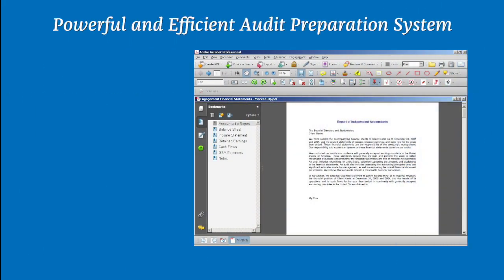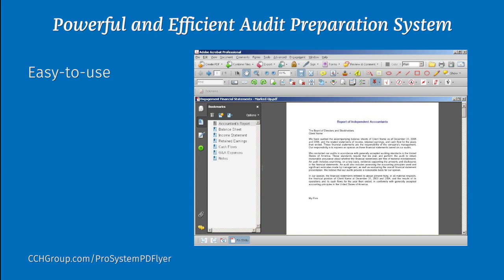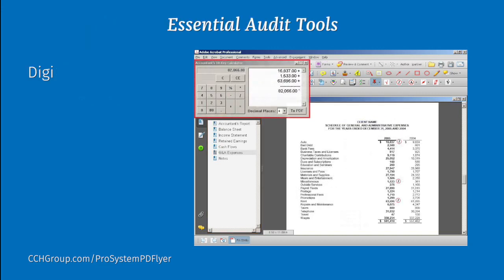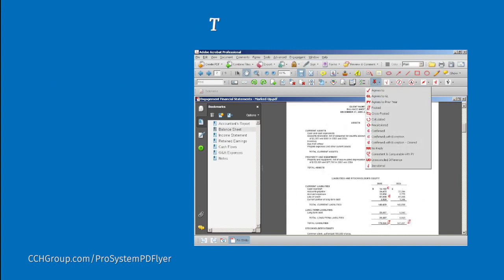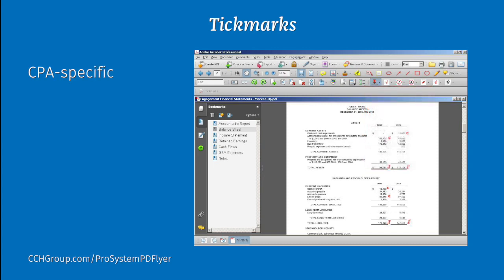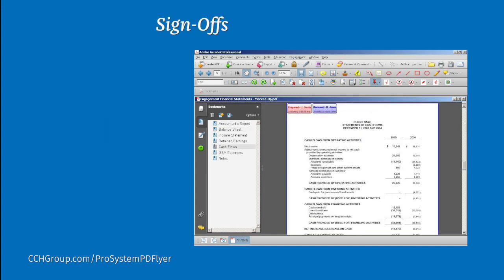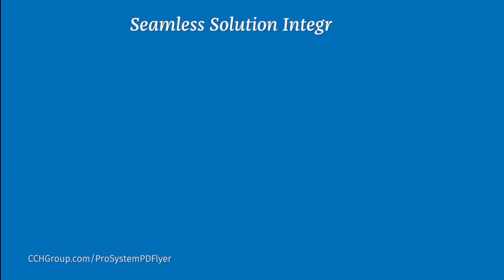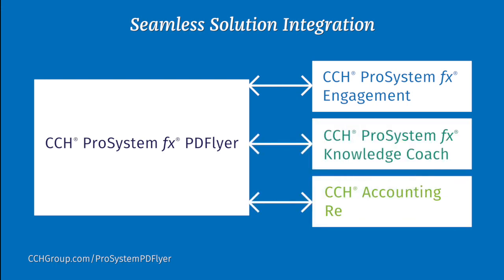CCH® ProSystem fx® PDFlyer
CCH ProSystem fx PDFlyer is designed to facilitate your audit workflow and your tax preparation workflow, this unique tool is a powerful Adobe® Acrobat® plug-in that lets you efficiently prepare engagements, such as audits, using multiple PDF files in a paperless environment. Visit CCHGroup.com/ProSystemPDFlyer to learn more.